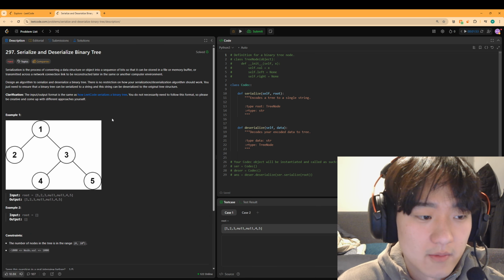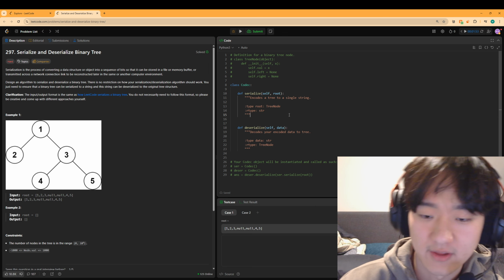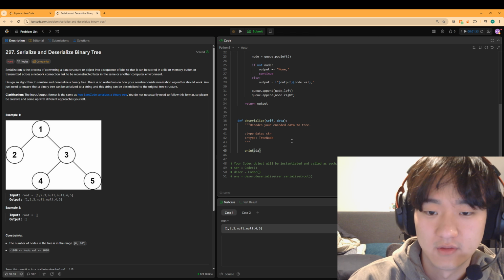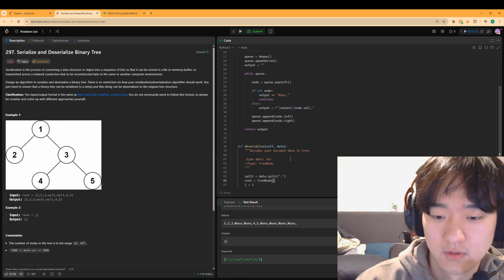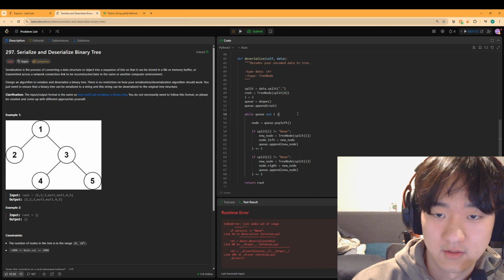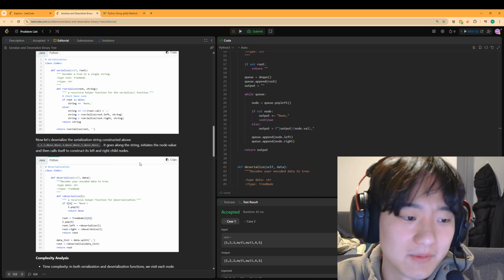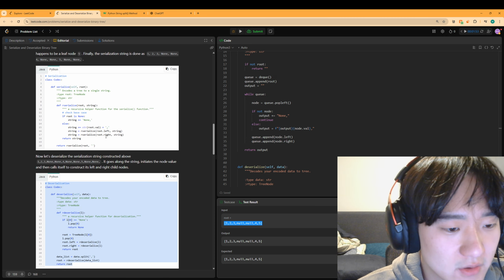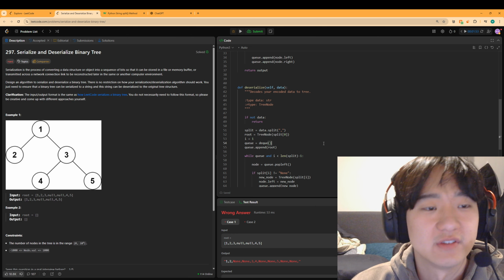297 Serialize and Deserialize Binary Tree